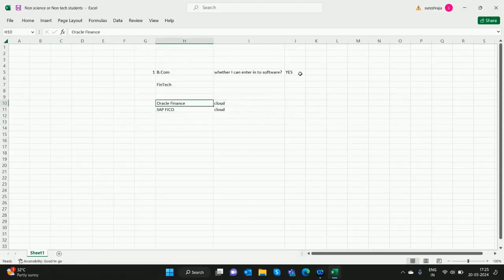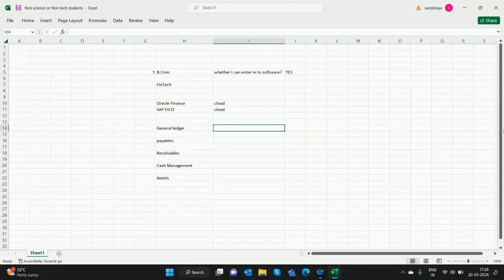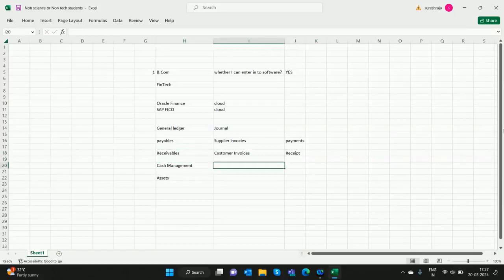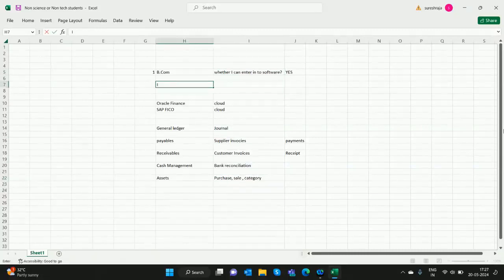Oracle Functional Cloud tutorials - Financials